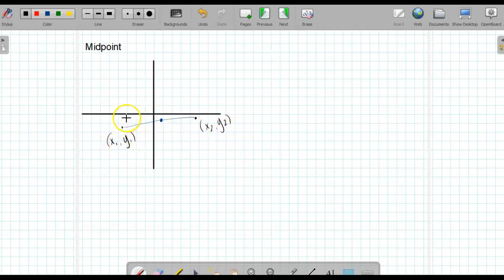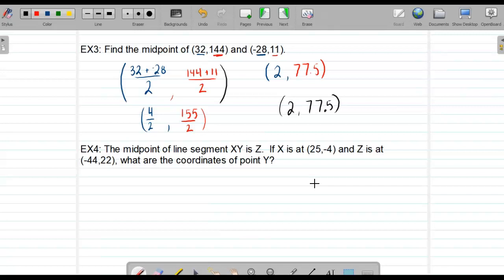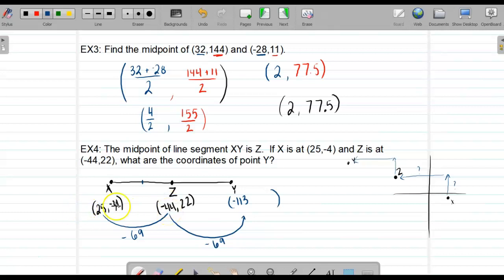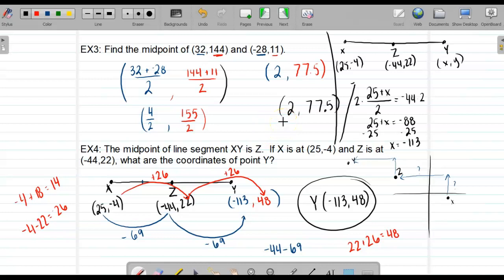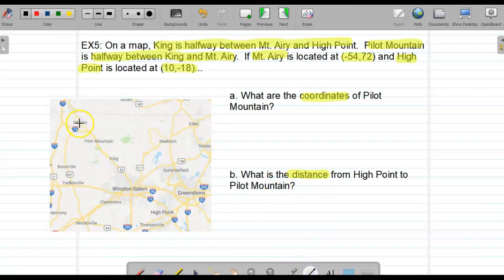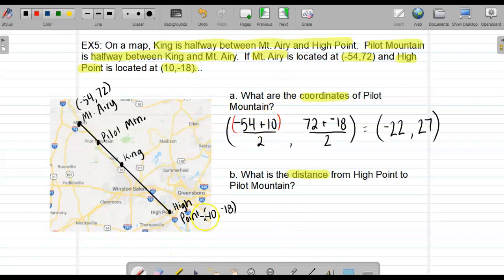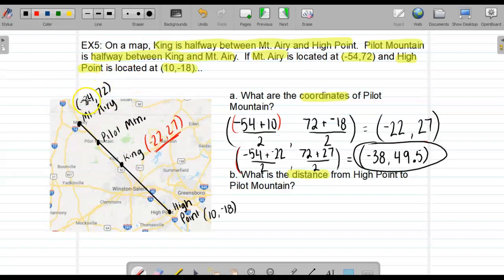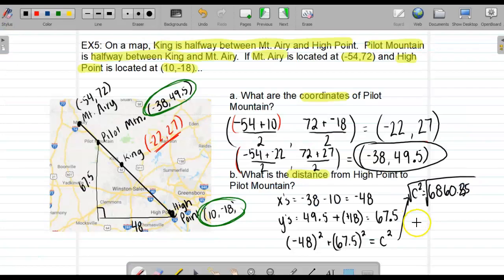4.1 Notes - Midpoint